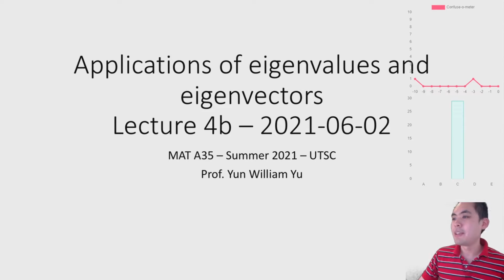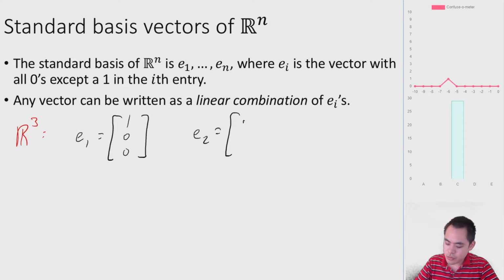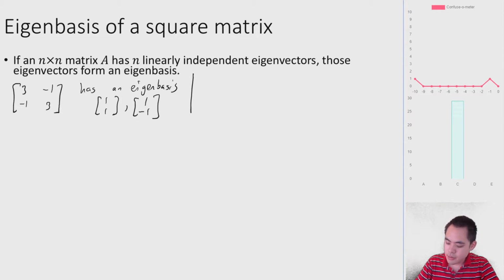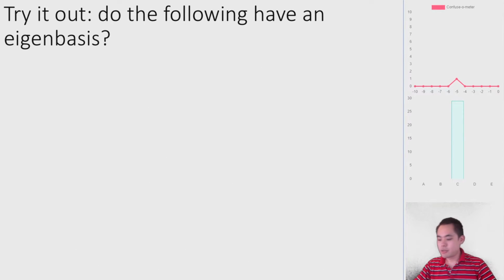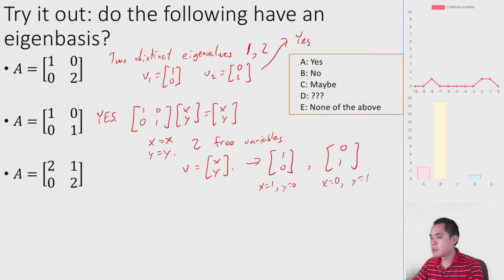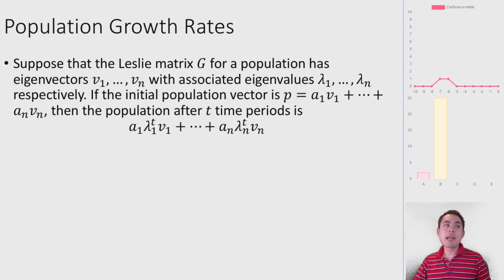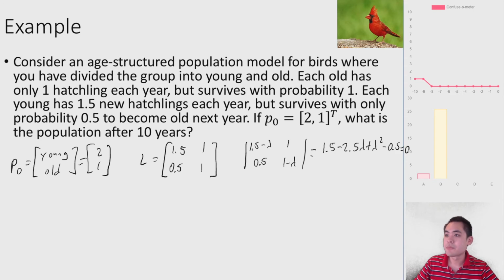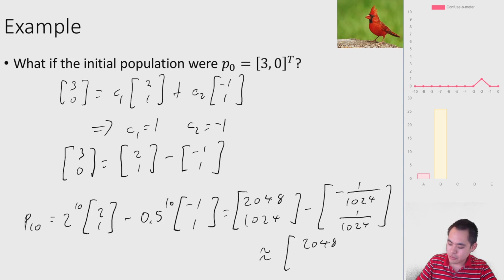MATA35 - Lecture 4b - eigenbasis of a matrix and applications of eigendecomposition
Lecture 4b of UTSC MATA35: Calclulus II for Biological Sciences

We discuss the eigenbasis of a square matrix, and show how to apply this to Leslie population matrices.